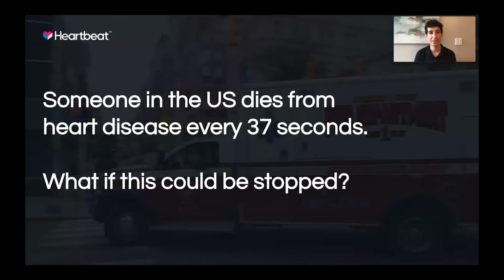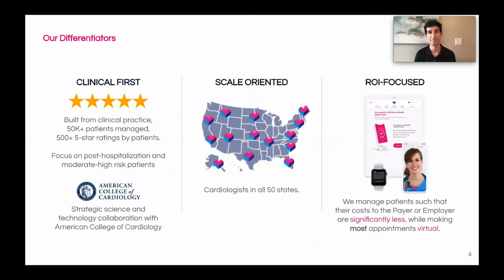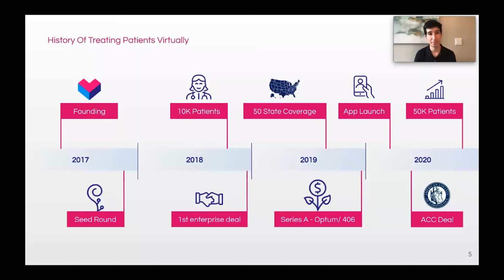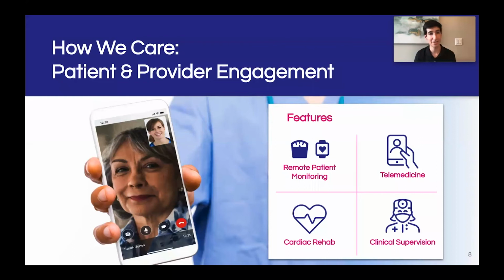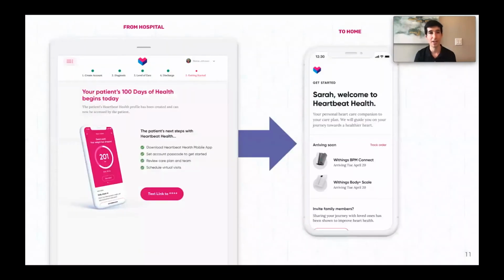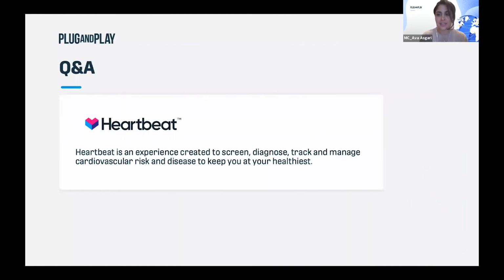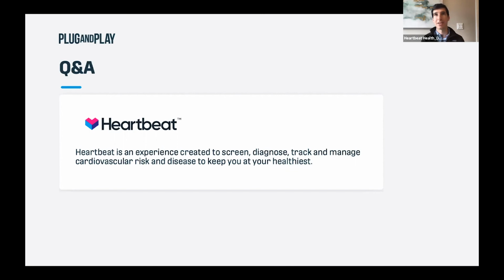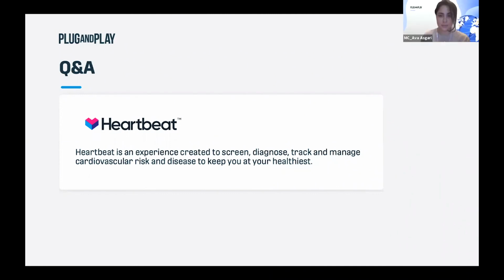Remote Patient Monitoring & Care Coordination: Heartbeat